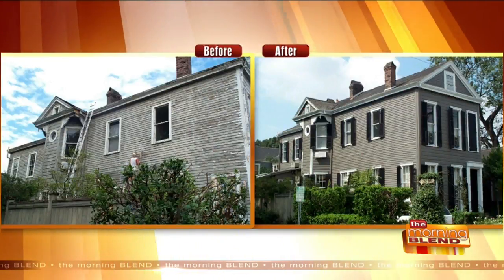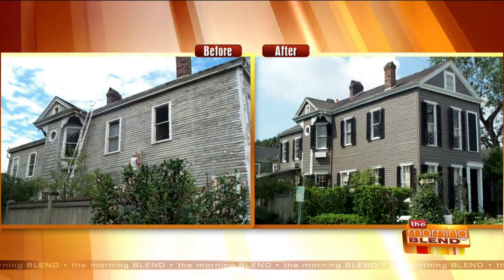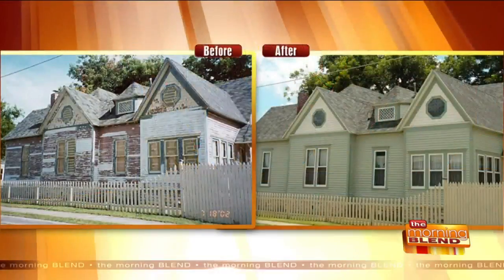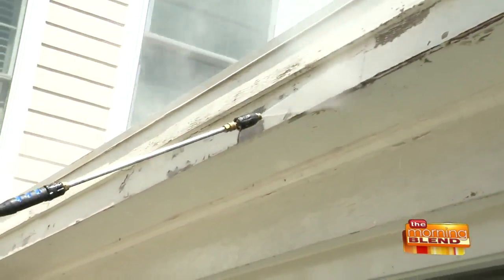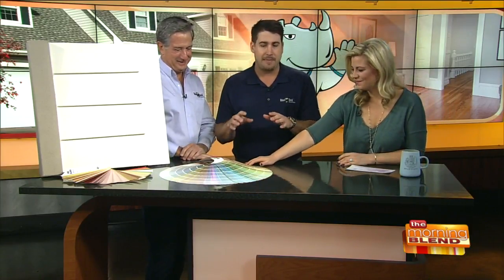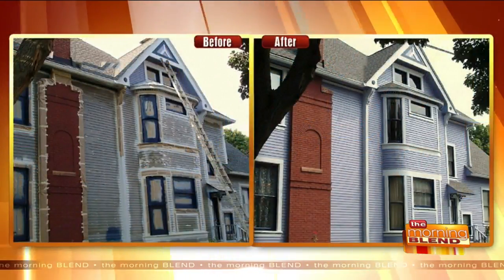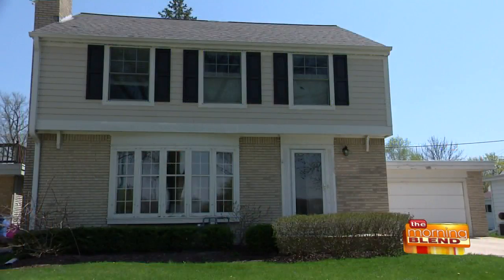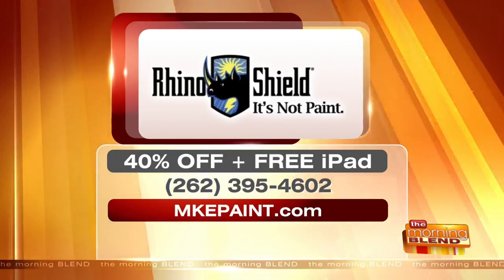Protect Your Home from Harsh Wisconsin Weather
Rhino Shield is a exterior paint that’s lasts longer then your traditional paint, while being much less expensive then replacing your siding. Rhino Shield is guaranteed for 25 years and comes in any color! Joining us with more information on what makes this ceramic coating so special are Rick and Jay Mariano.